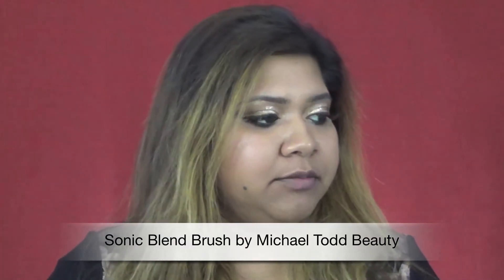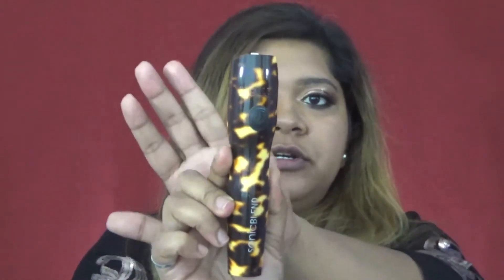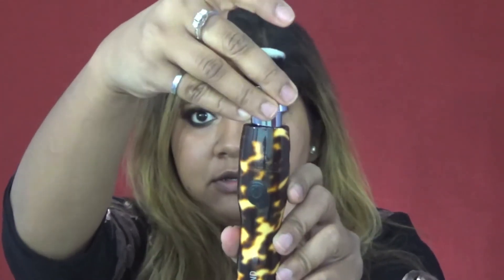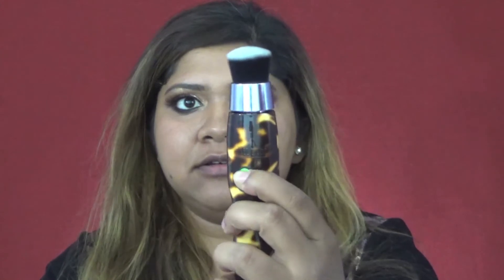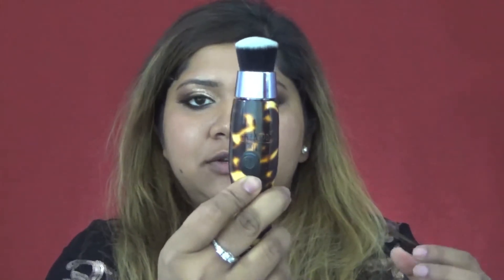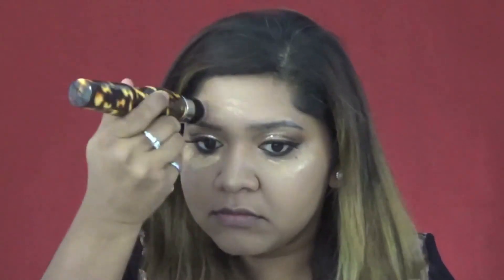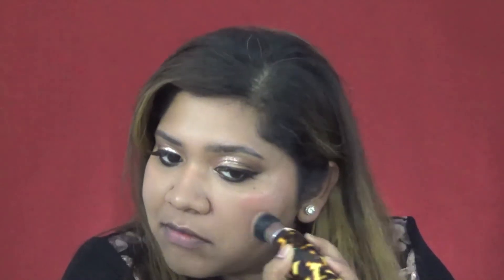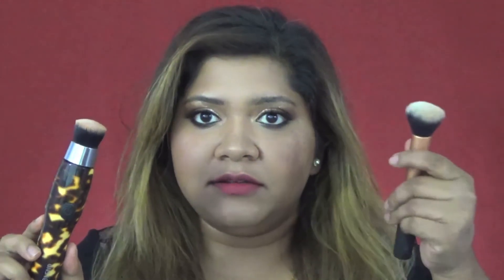SonicBlend Makeup Brush by Michael Todd Beauty| HONEST Review/First Impressions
Check out my review on this rotating makeup brush from Michael Todd Beauty! Leave me some comments if you have tried this brush as well.